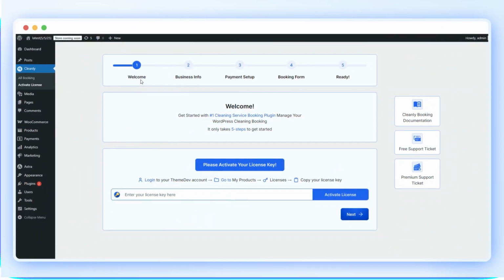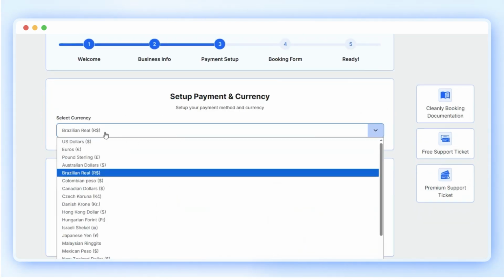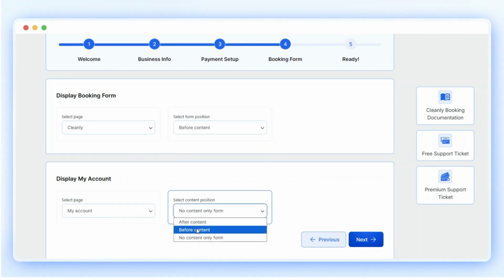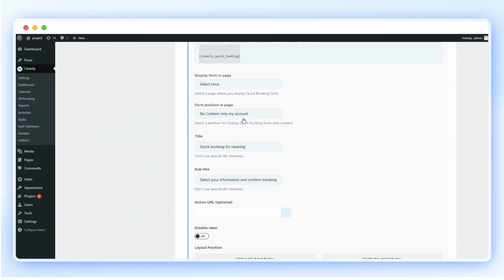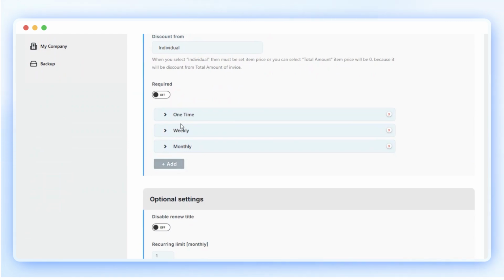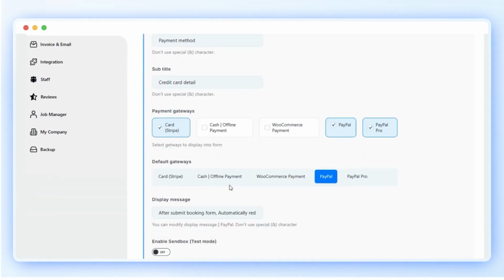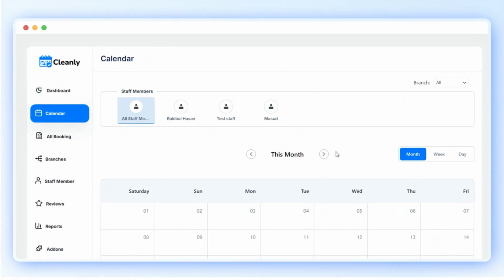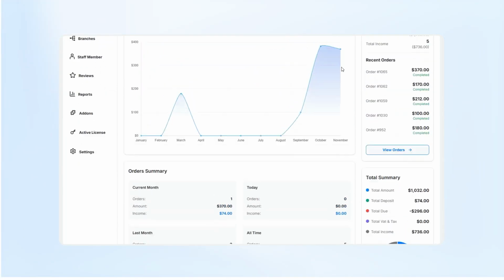Cleanly New Dashboard UI Overview — Full Setup Guide & Features Walkthrough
Want a quick and clear walkthrough of the new Cleanly Dashboard UI?
This video gives you a complete tour of the updated interface — from setup to customization — so you can manage your cleaning business faster and more efficiently.

👉 What you’ll learn in this video:

✔ How to activate your Cleanly license
✔ Setting up business details & payment options
✔ Booking form setup (single & multi-step)
✔ Configuring the My Account dashboard
✔ Display Settings customization (default & advanced designs)
✔ Managing service types, frequencies, time slots & extras
✔ Enabling taxes, service fees, and booking limits
✔ Setting discounts, invoices, emails & customer details
✔ Viewing dashboard analytics & booking reports
✔ Using Calendar, All Bookings, Staff, Branches & more

Cleanly is designed to simplify bookings, automate operations, and help home cleaning and service-based businesses grow with ease.